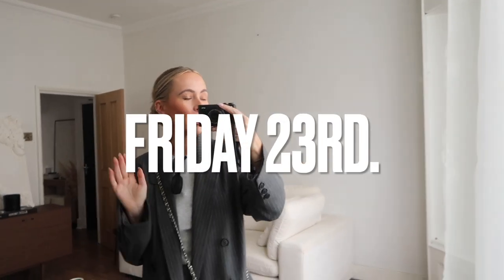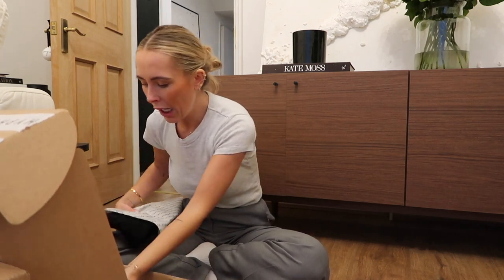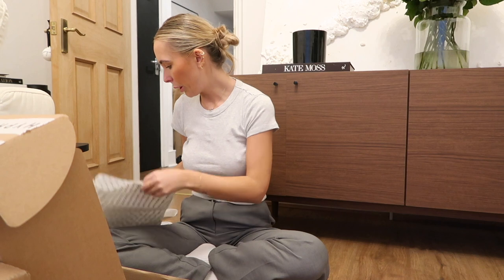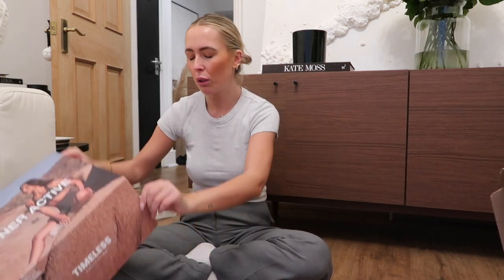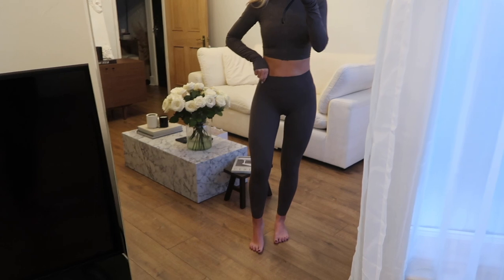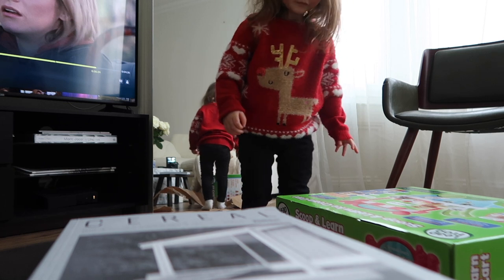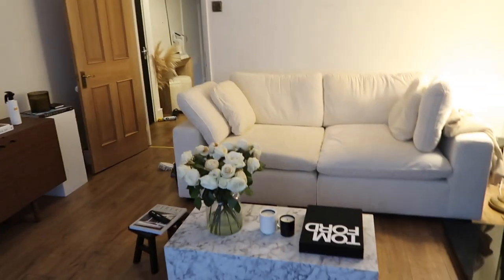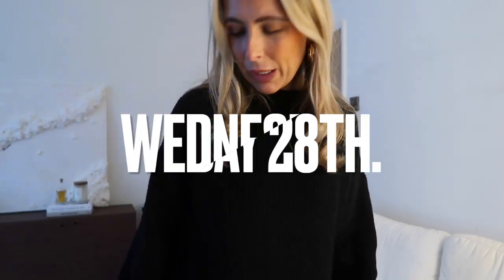VLOG 75: CARTIER UNBOXING & HOME CHANGES